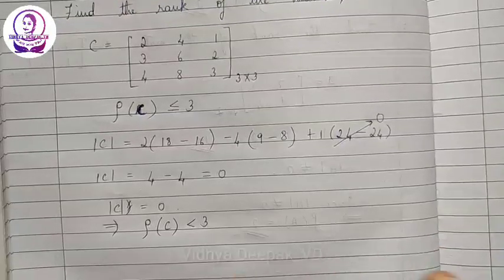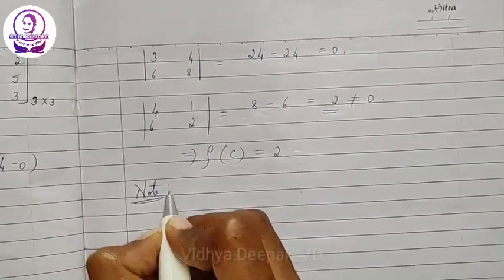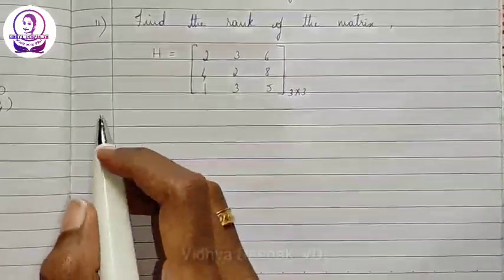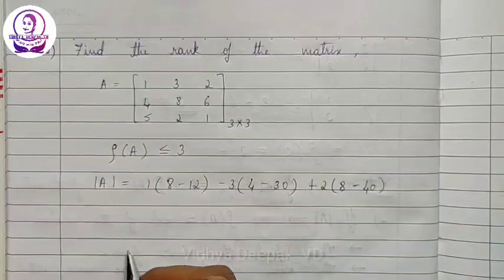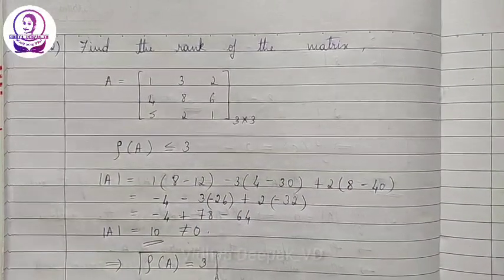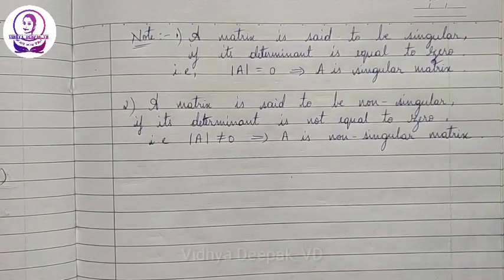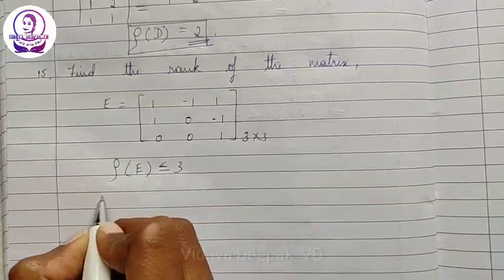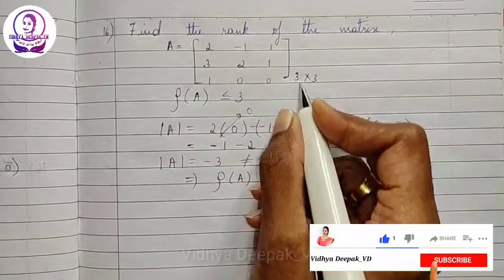Rank of a Matrix using definition / Matrices/ Vidhya Deepak_VD/ Math with VD.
Hello Everyone...
Queries Solved:
1. Rank of a matrix using definition.